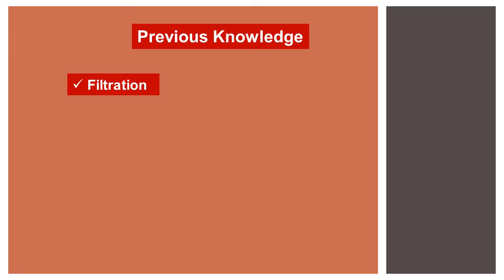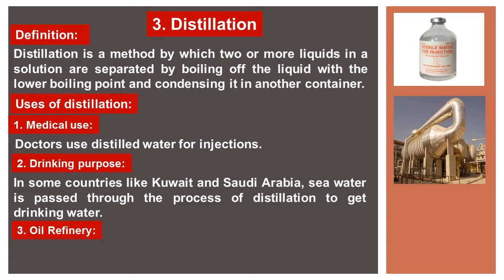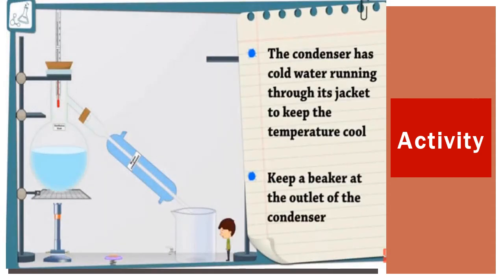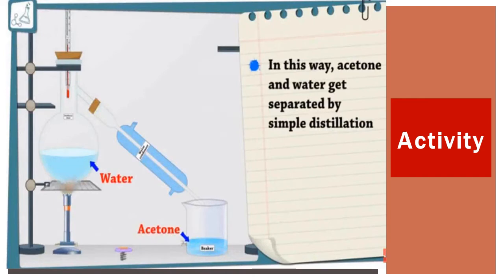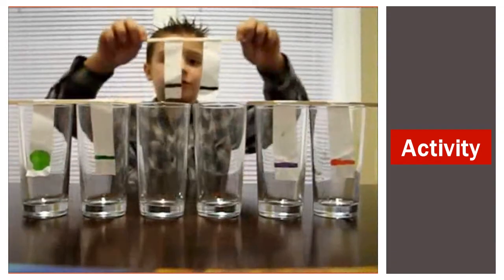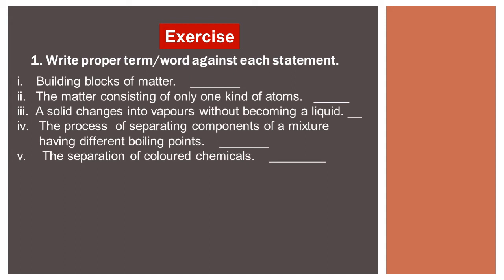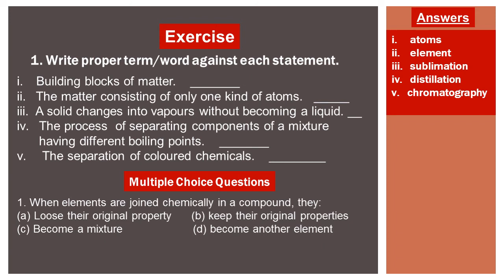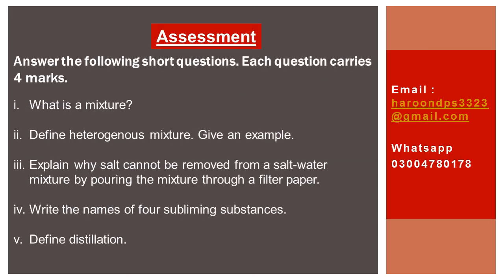Science 6 | Lecture 10